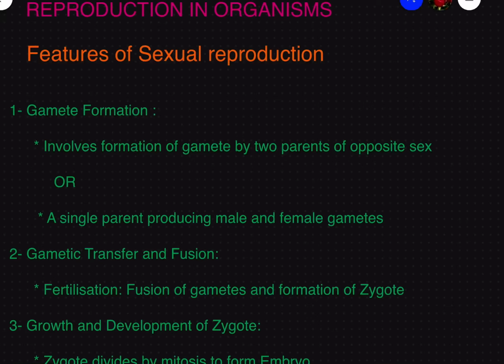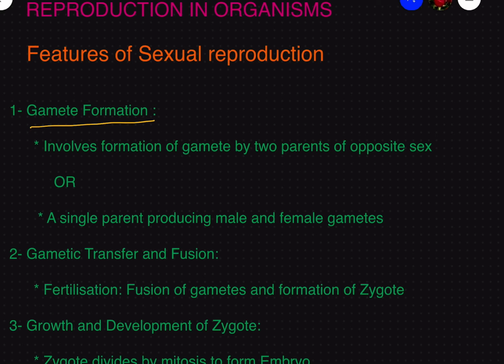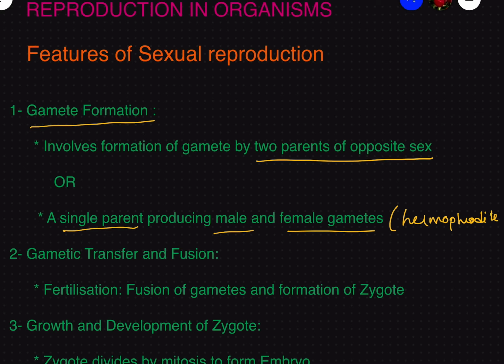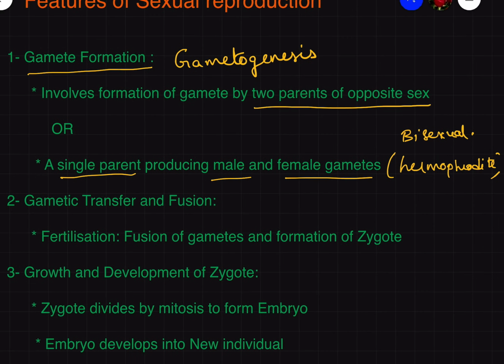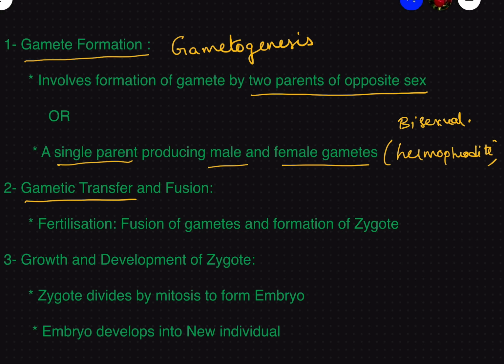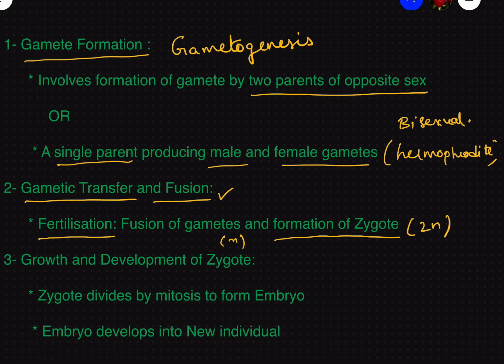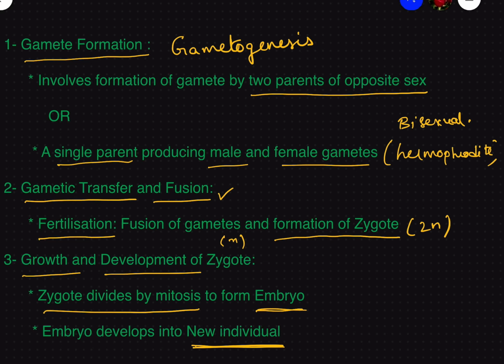Features of Sexual Reproduction